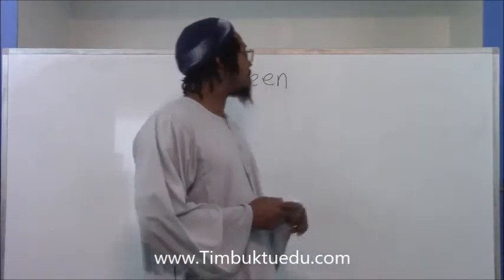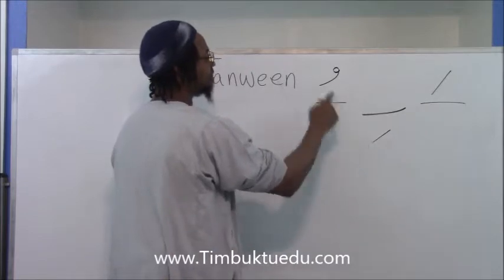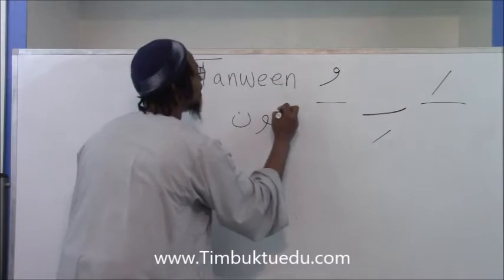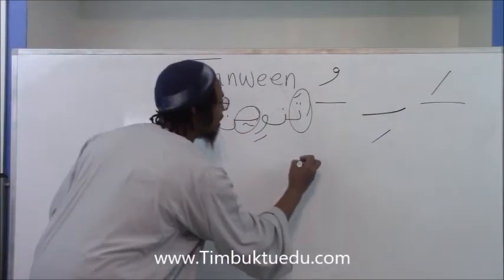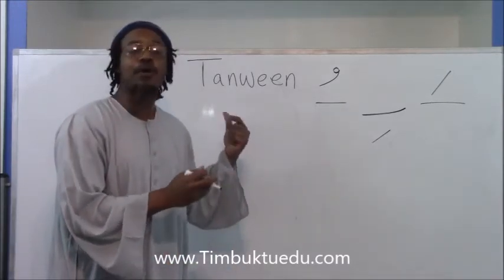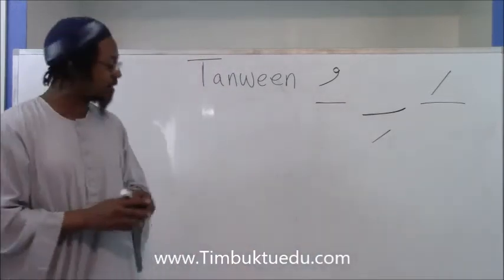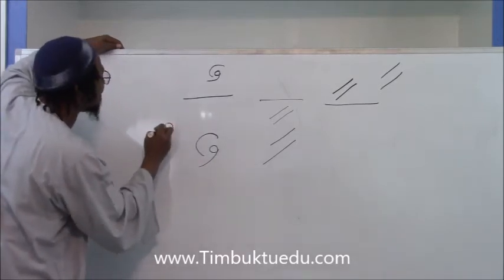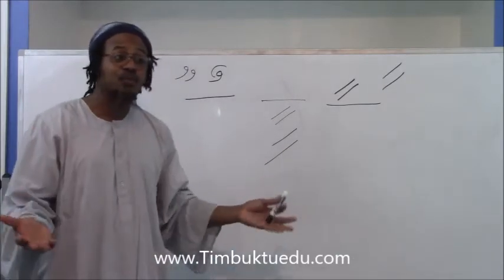Tajweed Rules! 09 tanween ABU TAUBAH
In Tajweed Rules! 09 abu taubah explain rules of tanween.

Join us at timbuktuedu.com for in-depth tajweed lessons, HifDH al Qur-aan and more!